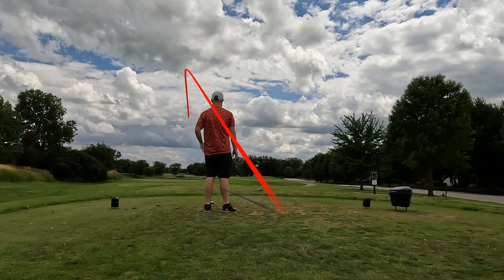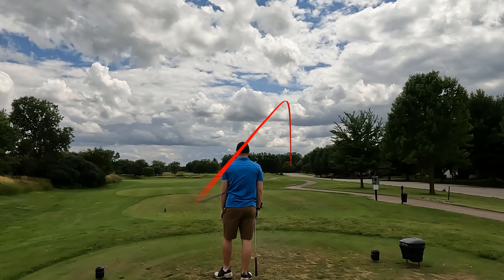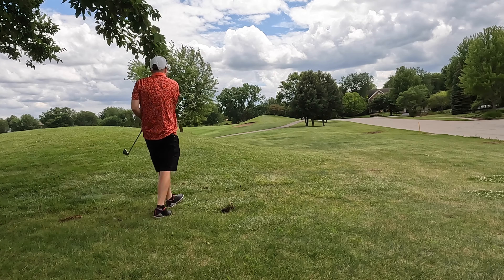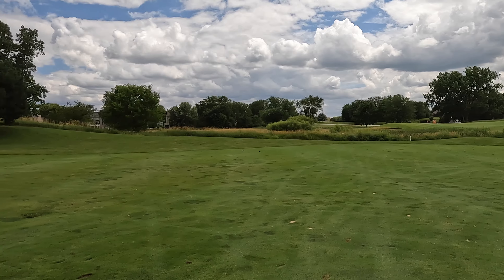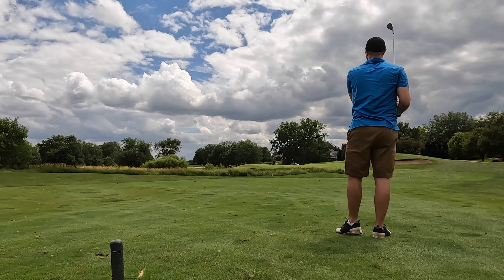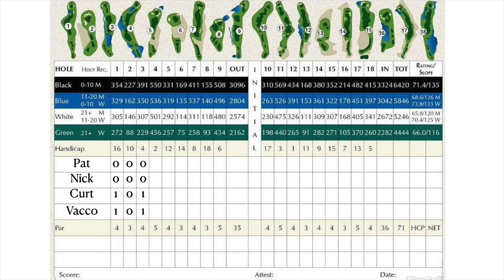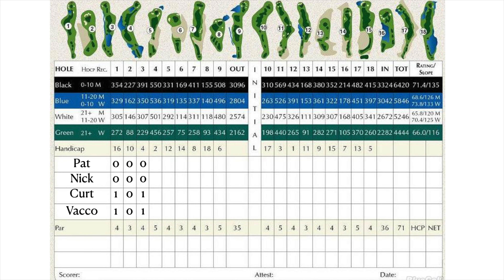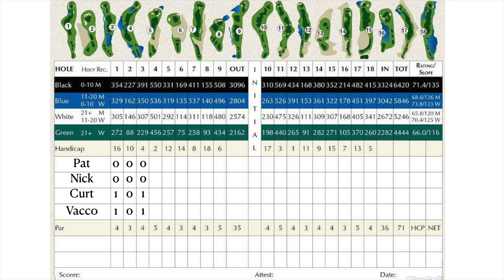Mill Creek Rotating Partner best ball competition! GolfinWithPG! Part 1 of 6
Check out as the guys play Mill creek and do a 6 hole rotating parter best ball competition!